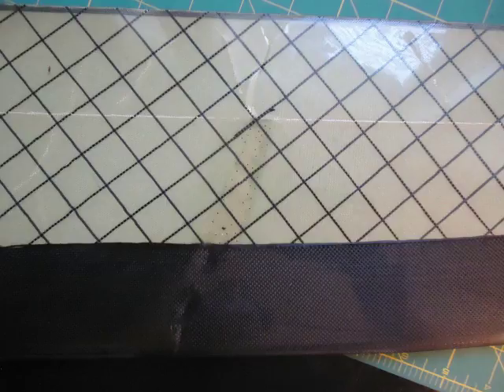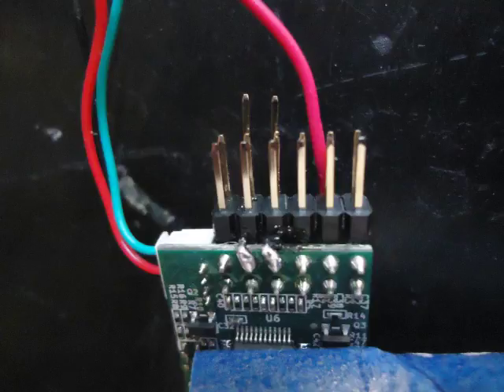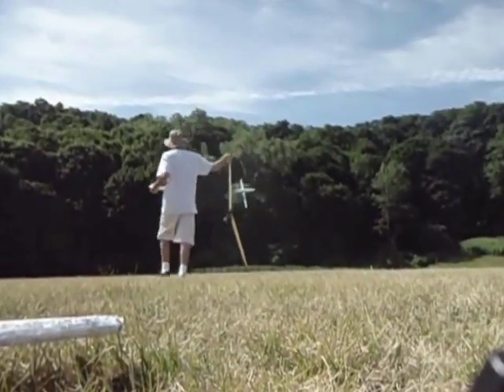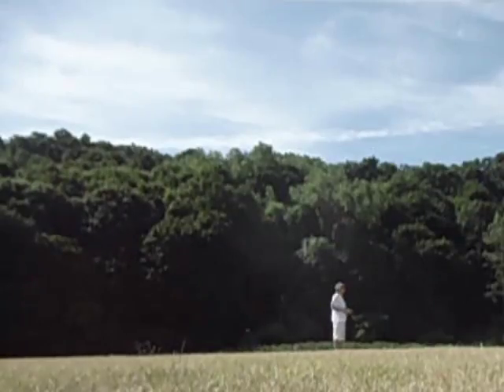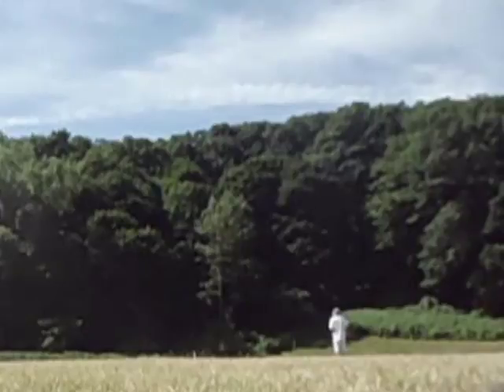DLG repair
Repair after a bad crash of my DLG (Discus Launch Glider).

feat. Parker Pohill